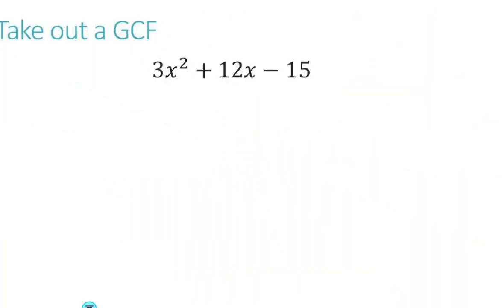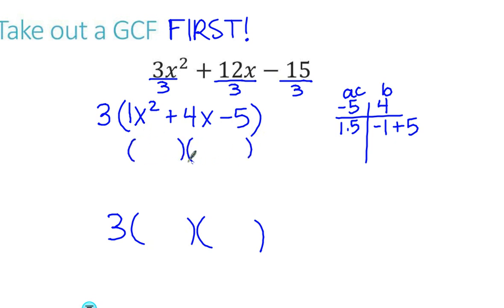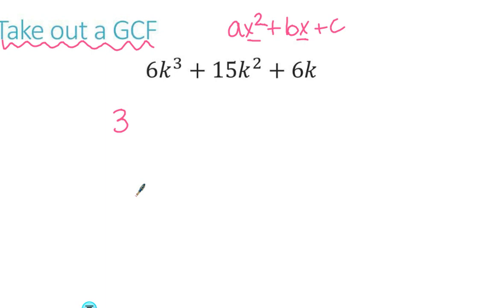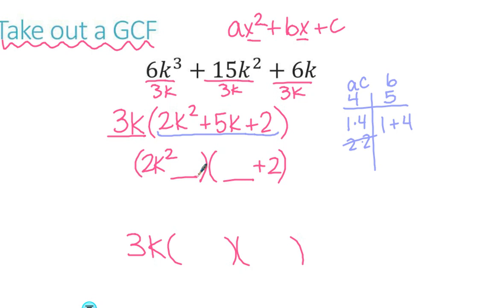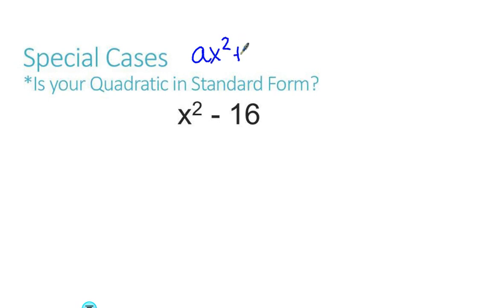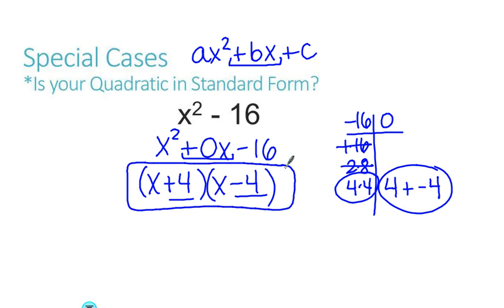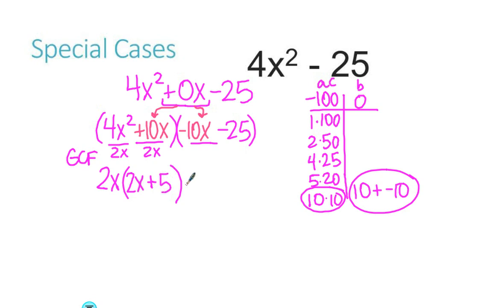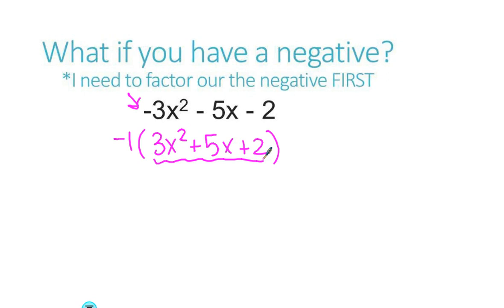Factor Day 2 GCF & Special Cases 2019